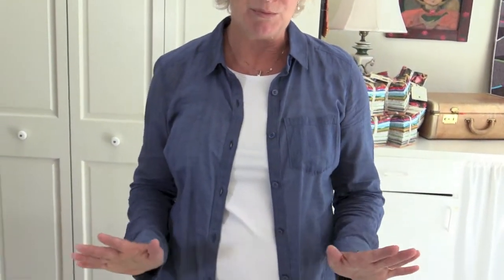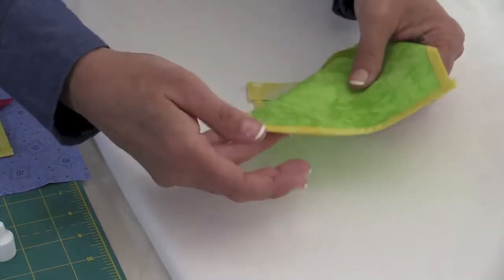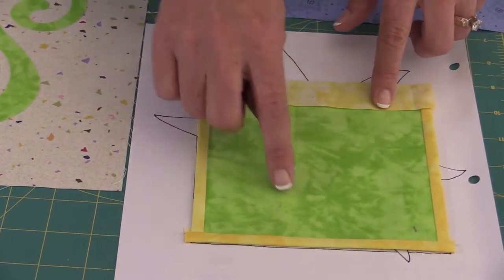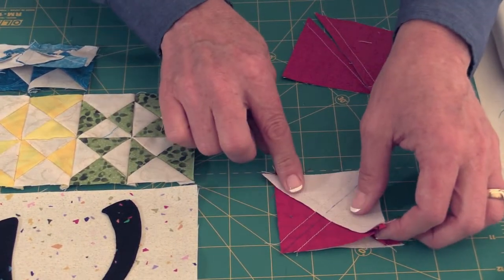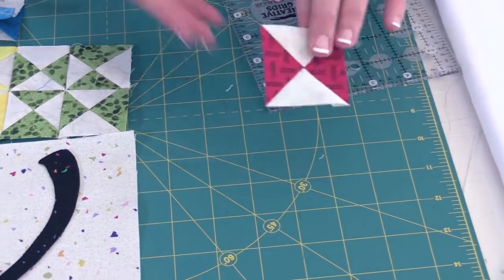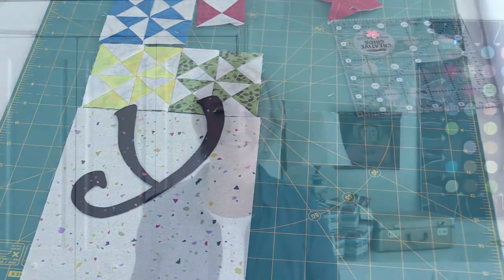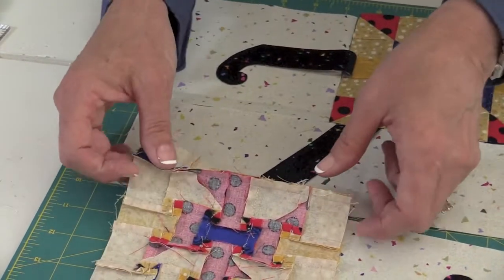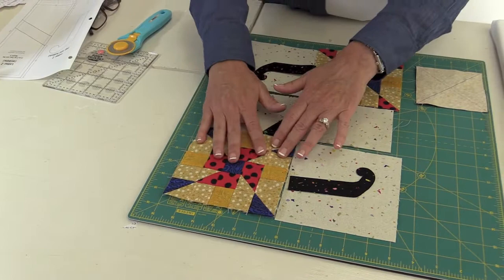A-Z for Ewe and Me! - TQS BOM 2014 - Month 9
TQS BOM Specialist, Julie Cefalu, gives you tips for the Letters S, Y, and Z.